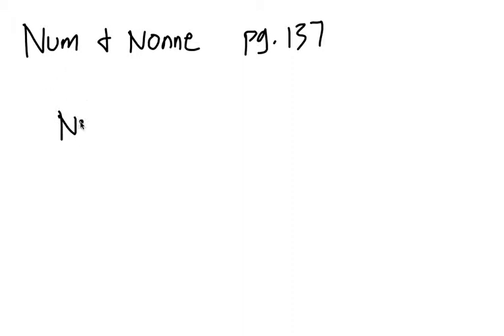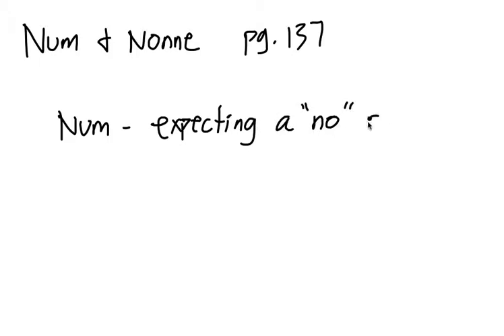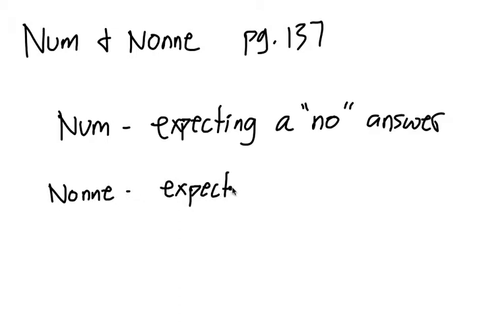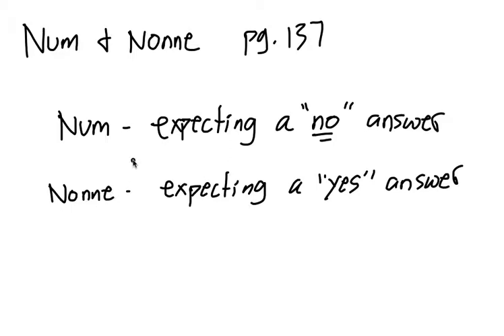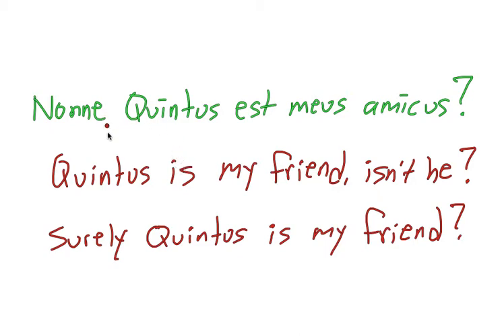Num & Nonne pg. 137